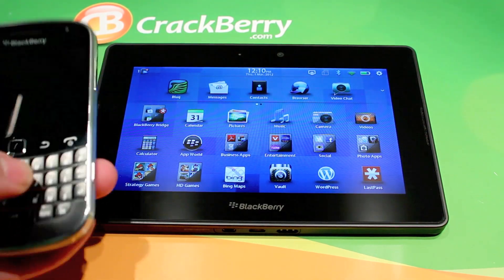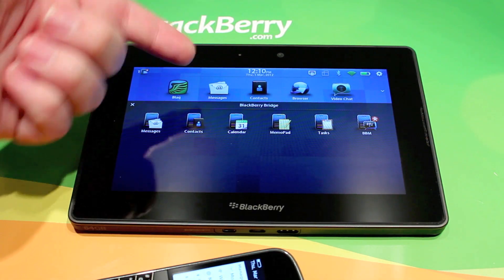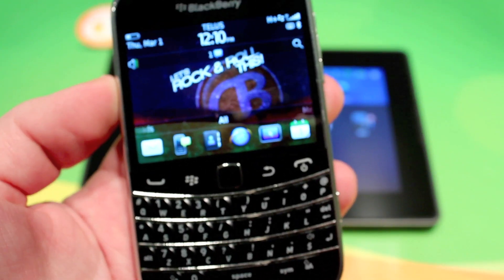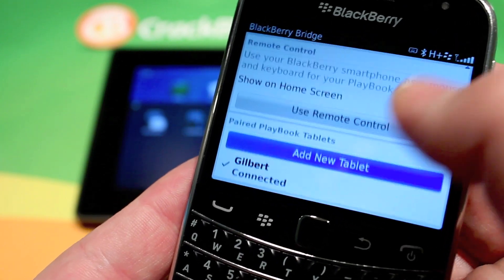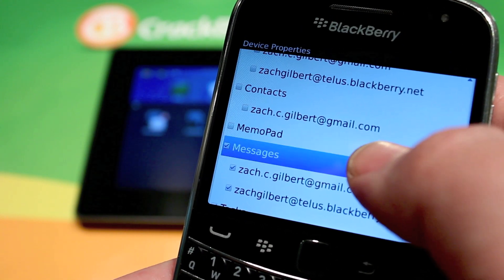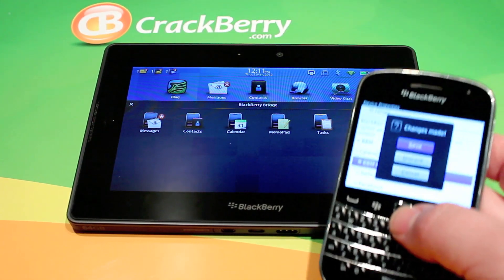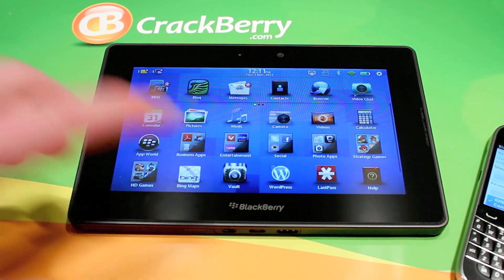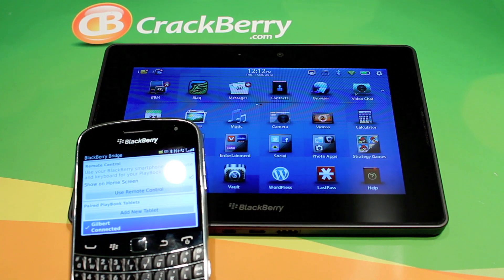Removing unwanted BlackBerry Bridge apps from your PlayBook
CrackBerry looks at removing unwanted BlackBerry Bridge apps from your BlackBerry PlayBook on OS 2.0